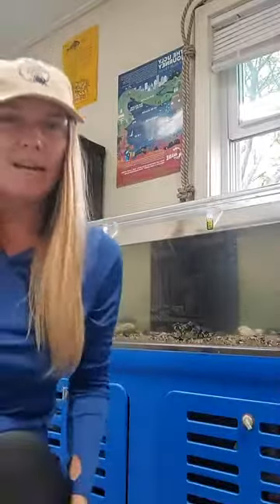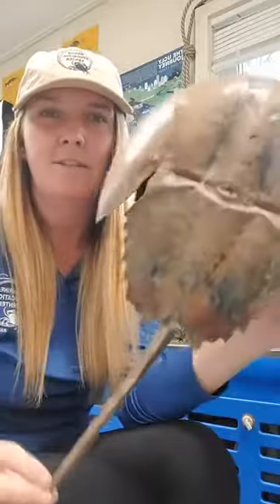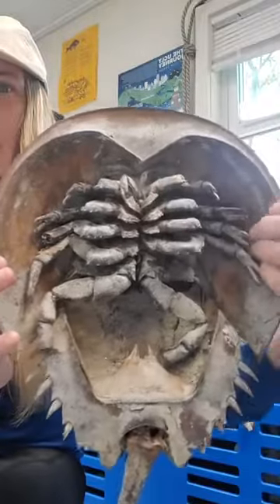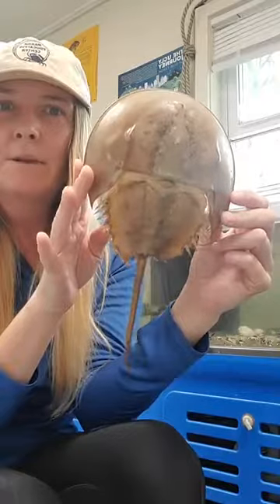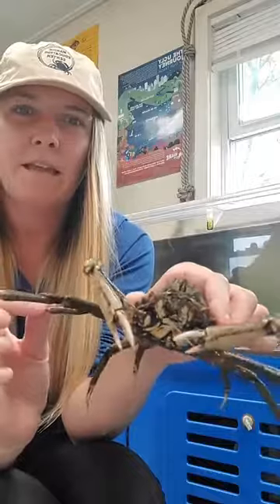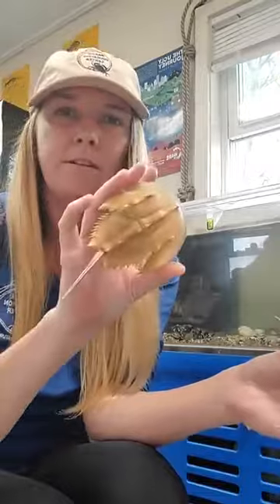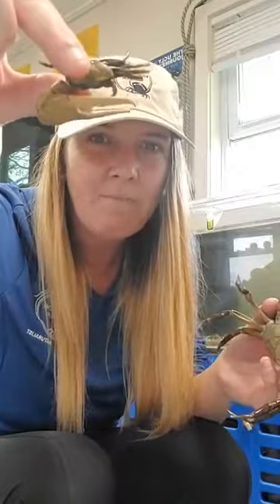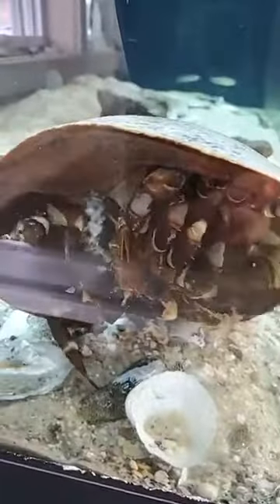Marine Mondays: Crabs of the Long Island Sound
How important do you think crabs are to our water? Let's learn all about this cool creature that comes in all shapes and sizes!

Join us on Facebook Live to learn about marine life every Monday at 11am, with Kyle from the Marine Education Center.